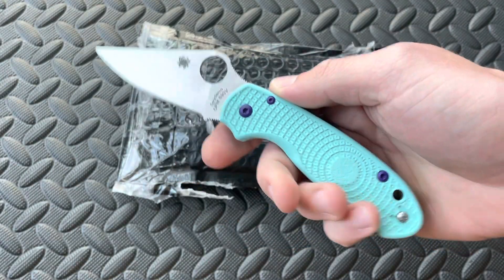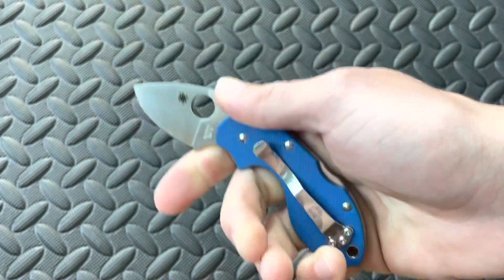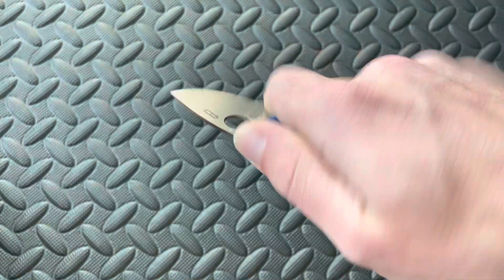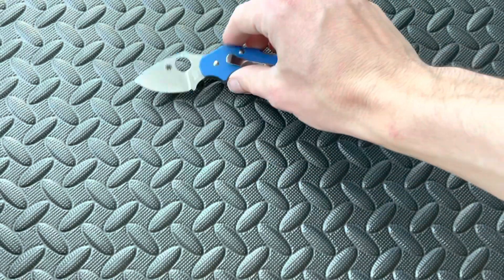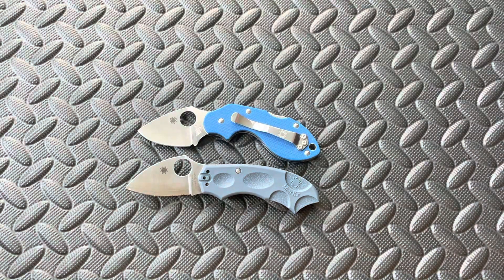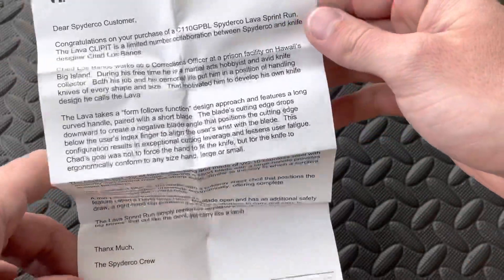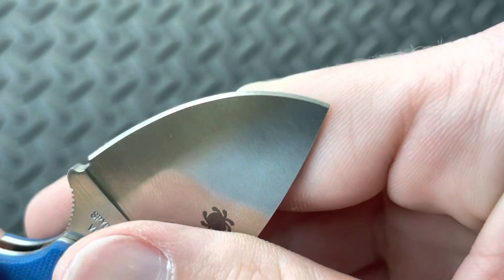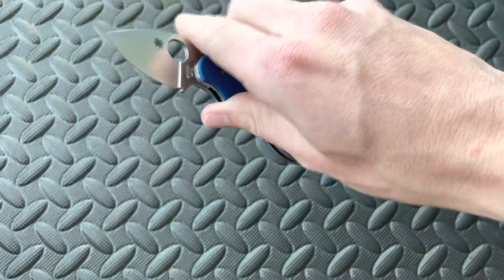Spyderco Lava - Grail Knife Unboxing!!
Unboxing the Spyderco Lava Blue G10 Sprint Run!!!